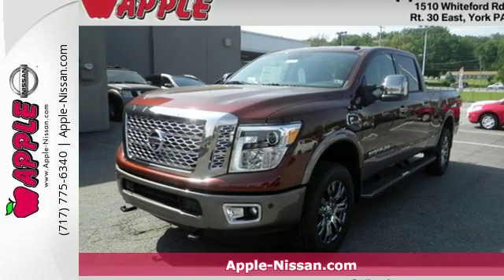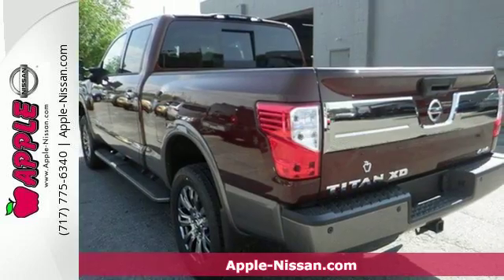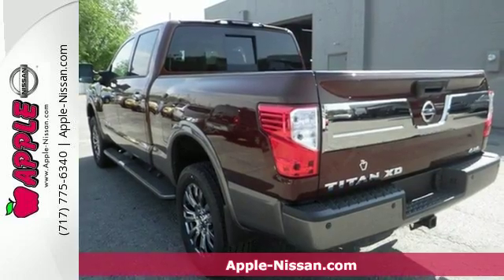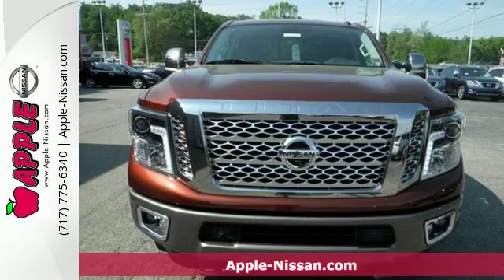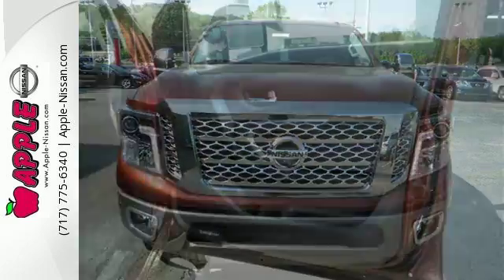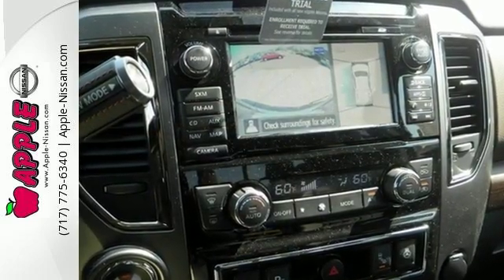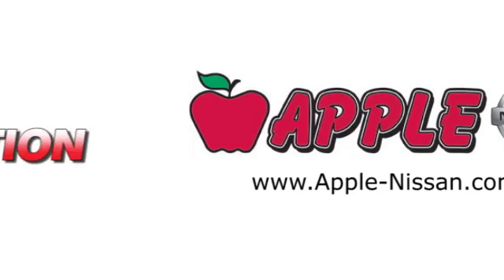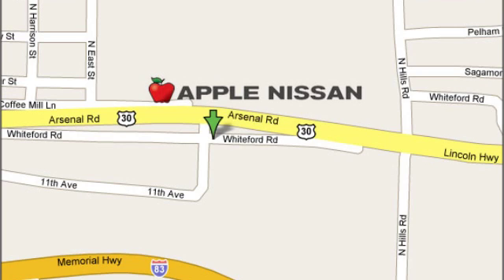New 2016 Nissan Titan XD York PA Lancaster-Hanover, PA #25399 - SOLD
Year: 2016
Make: Nissan
Model: Titan XD
Trim: Platinum Reserve Diesel
Engine: 5.0L V8 Diesel
Transmission: Automatic 6-Speed
Color: Forged Copper
Stock #: 25399
VIN: 1N6BA1F49GN507835

Address:
1510 Whiteford Rd